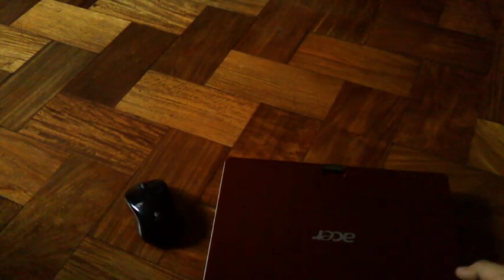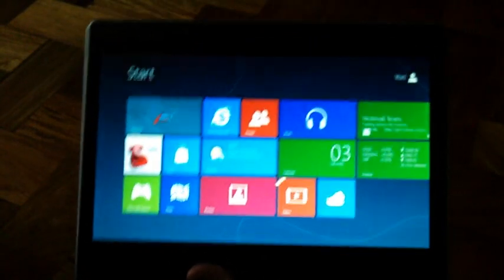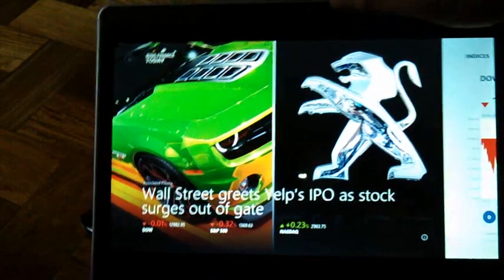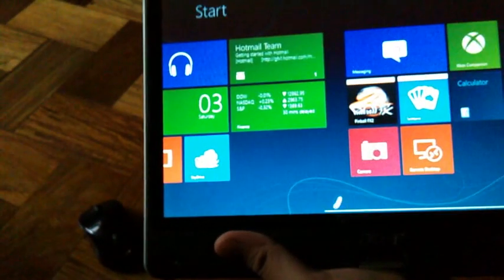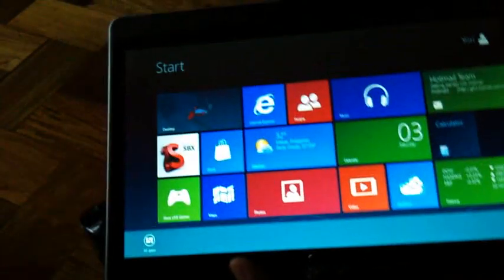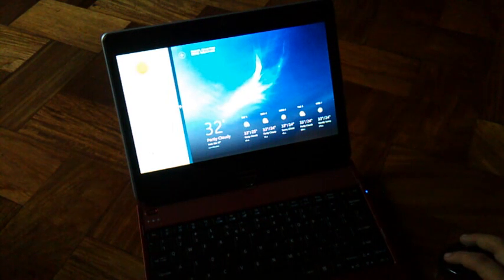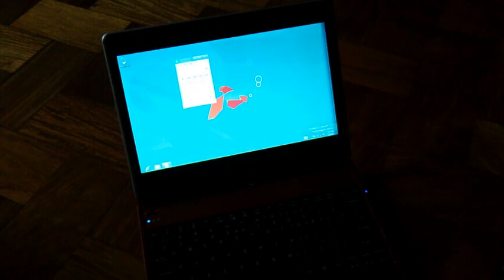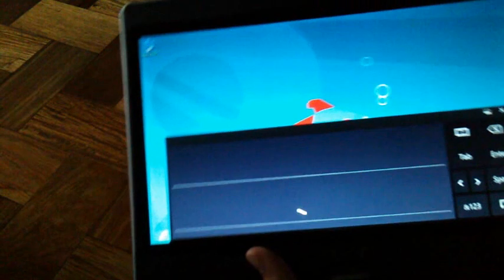Windows 8 on Acer Aspire 1825PTZ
This is a video showing important gestures and navigation controls to show early adopters how they can navigate the Windows 8 UI. This video uses an Acer Aspire 1825PTZ notebook-tablet convertible.